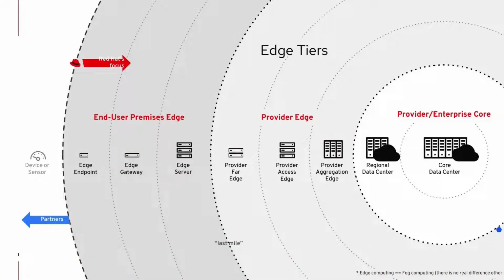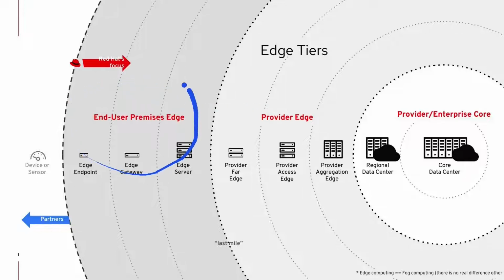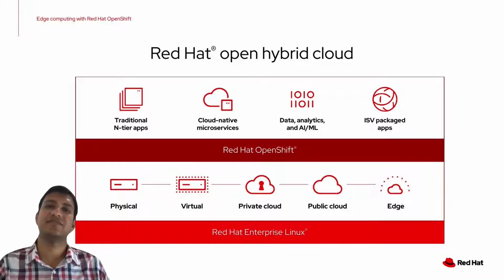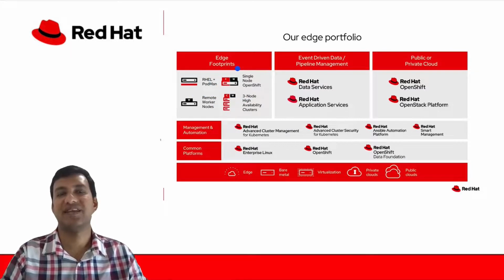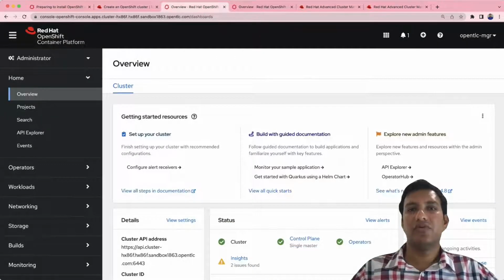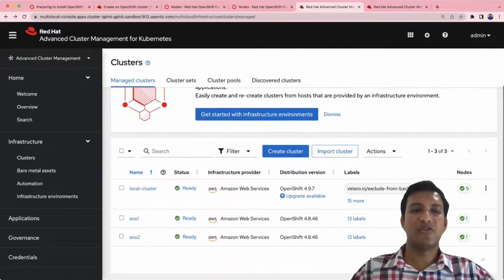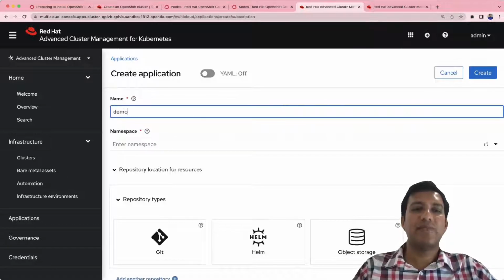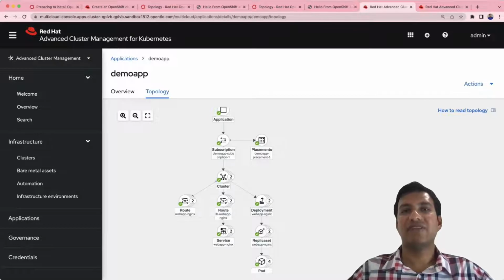Edge Computing - Red Hat ( Single Node OpenShift)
In this video, we discuss Edge Computing and how Red Hat can help solve customer challenges during their journey to the Edge.
We demo Single Node OpenShift

One of the approach for installation of Single Node OpenShift is using Assisted Installer.

We deploy applications onto single node clusters using Red Hat Advanced Cluster Manager (ACM)